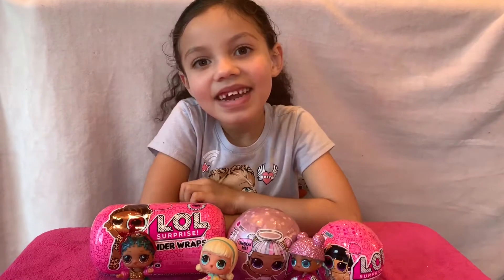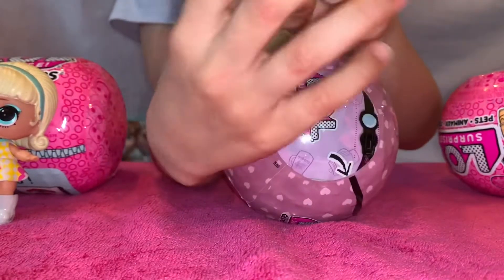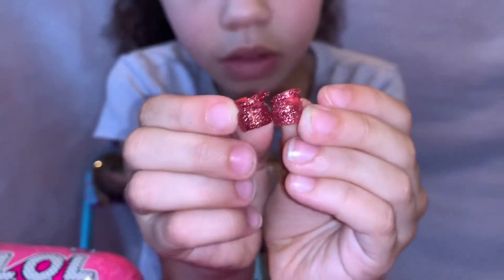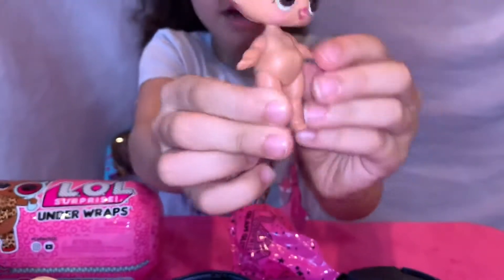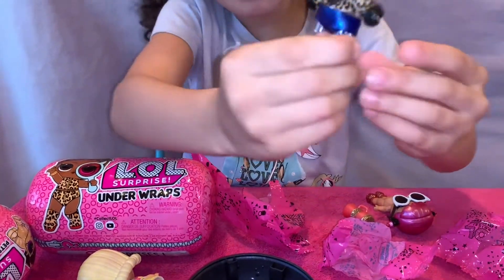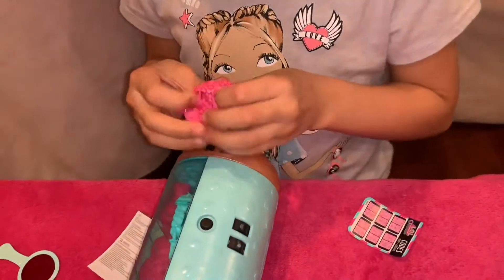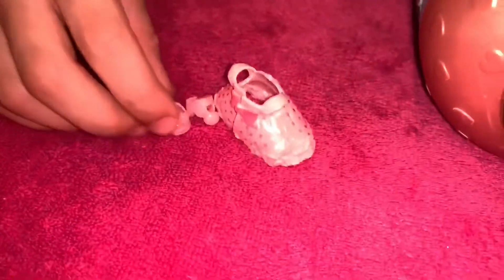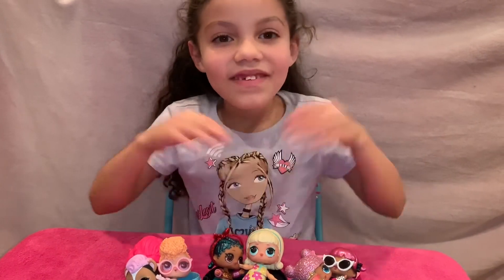LOL Suprise Dolls!!! Glam Glitter, Under Wraps, & Pets Animaux Toy Unboxing!!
Watch me open my new LOL SUPRISE DOLLS!